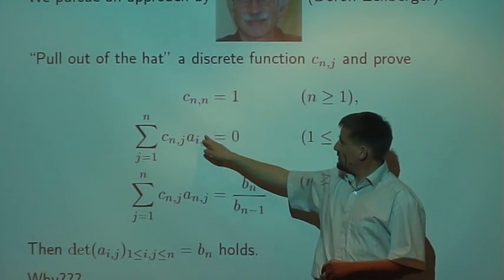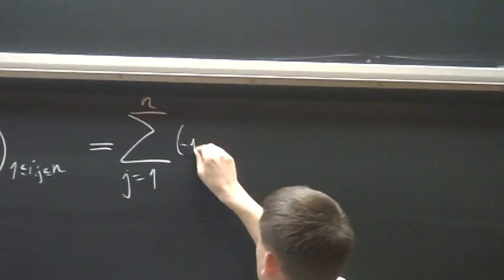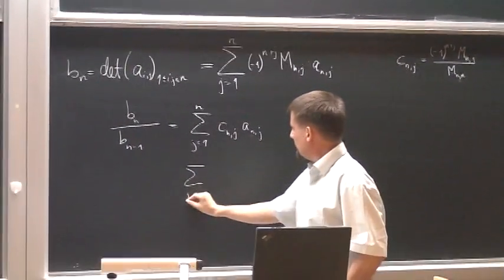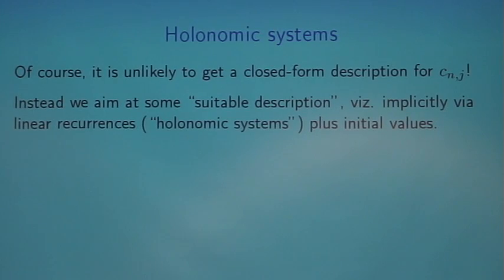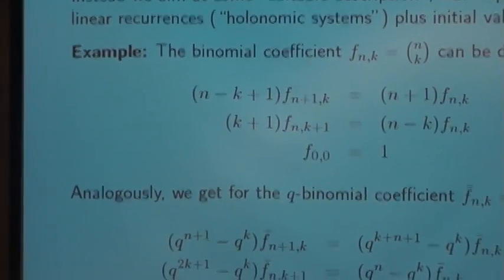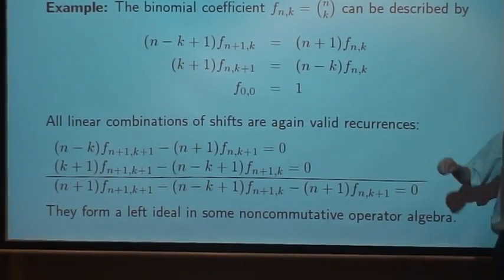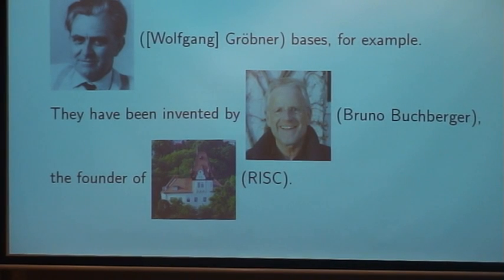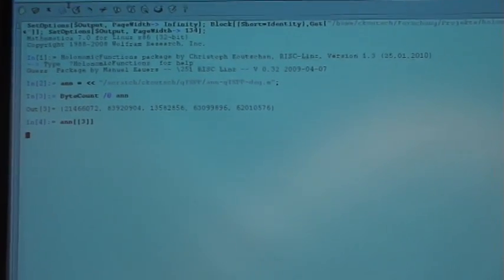Proof of George Andrews' and David Robbins' q-TSPP Conjecture Part 3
Speaker: Christoph Koutschan, Tulane University
Title: Proof of George Andrews' and David Robbins' q-TSPP Conjecture
Abstract:
Around 1983, George Andrews and David Robbins independently conjectured that the orbit-counting generating function for totally symmetric plane partitions can be expressed by an explicit and elegant product-formula. We employ Zeilberger's holonomic systems approach to obtain the first proof of this famous long-standing conjecture. In particular, we had to improve the existing computer algebra methods for automatically proving holonomic function identities. This is joint work with M. Kauers and D. Zeilberger.